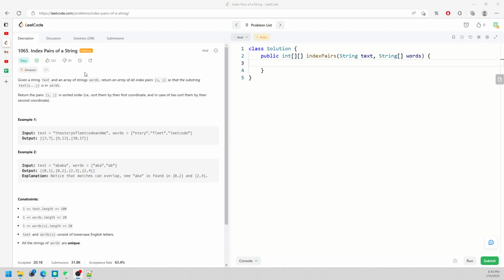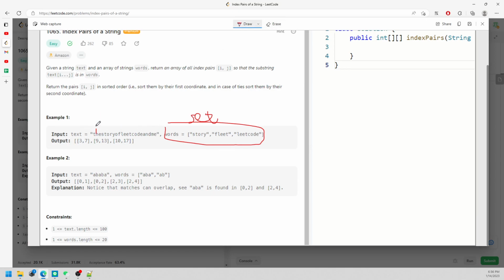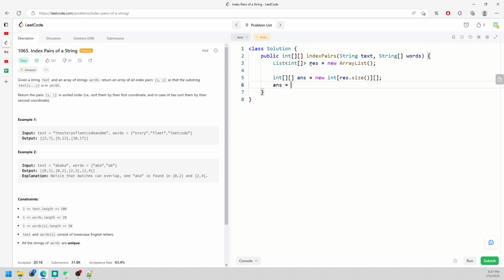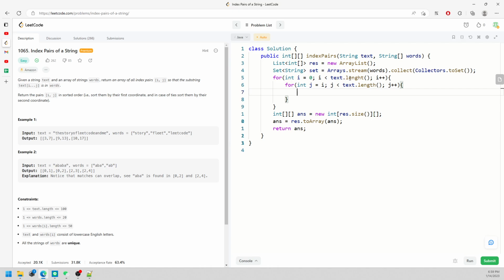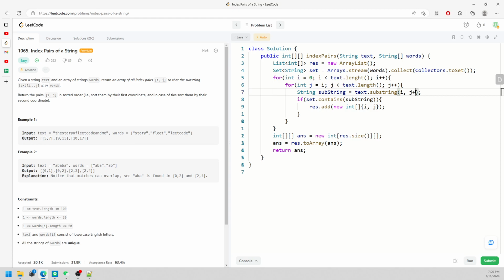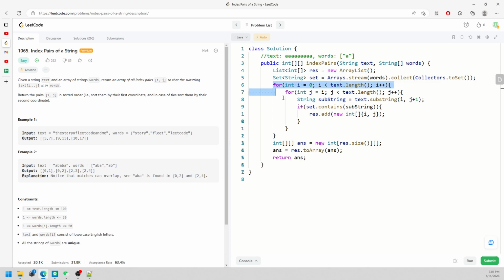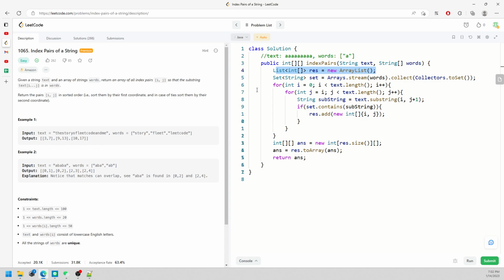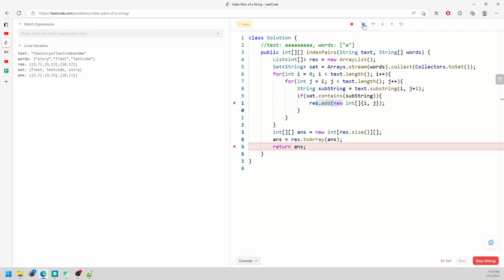LeetCode 1065 | Index Pairs of a String | HashSet | BF | Java